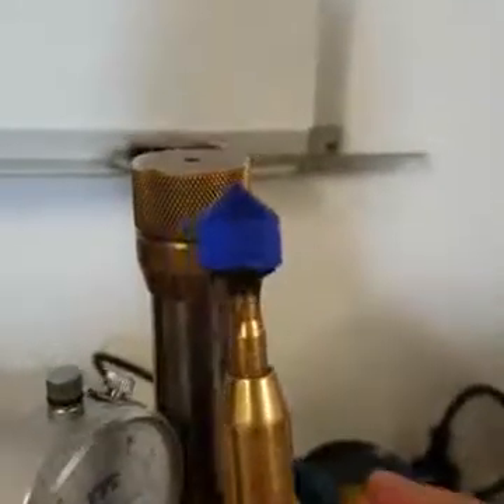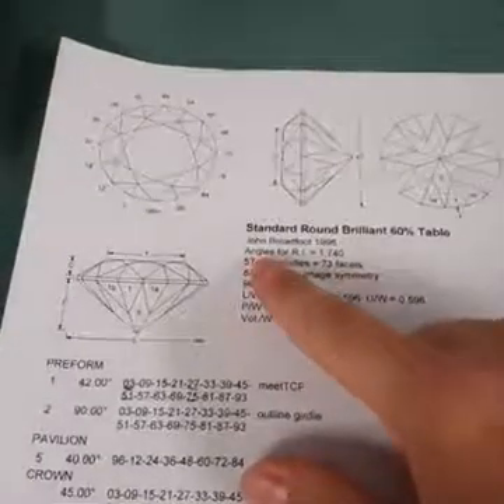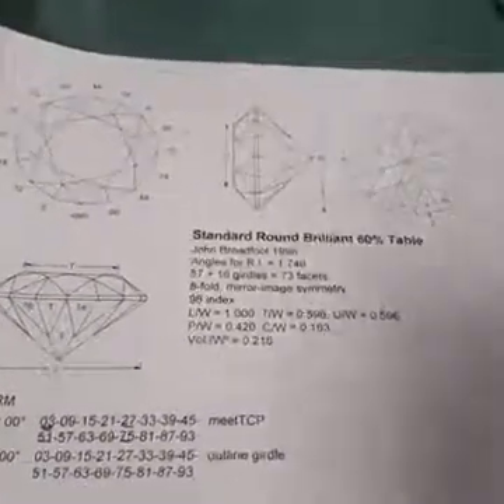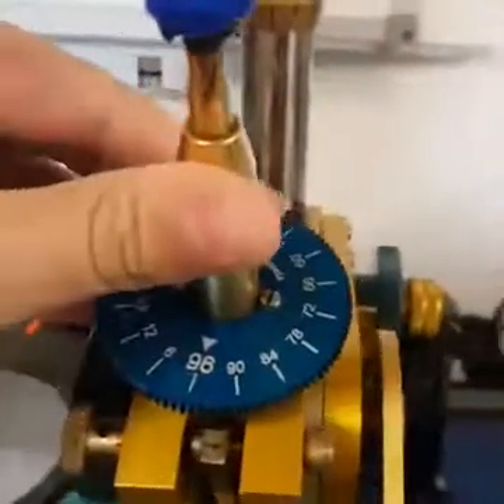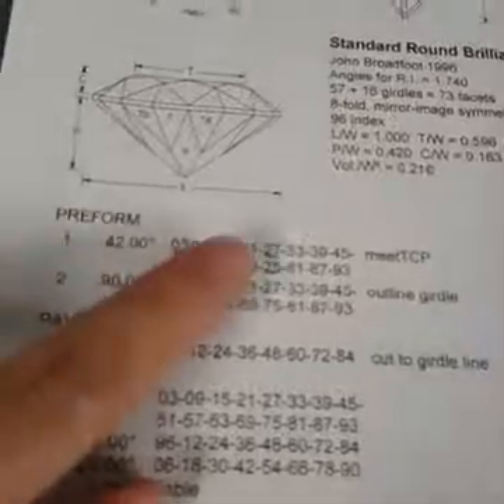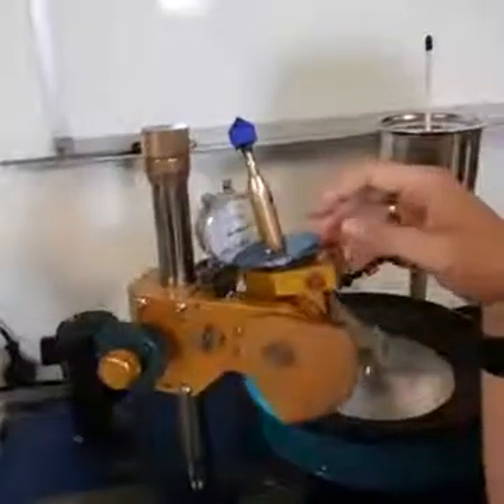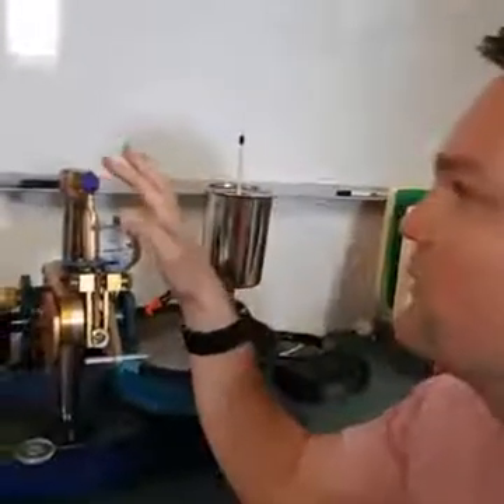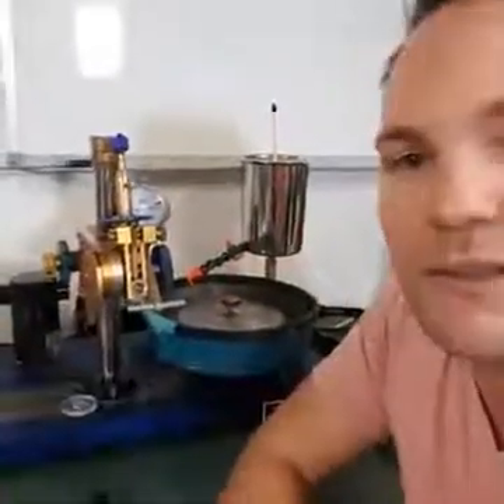Let us show you around a faceting machine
Faceting a gemstone is a complex and time consuming passion but have ever wonder what machine we use to do it? Let us show you